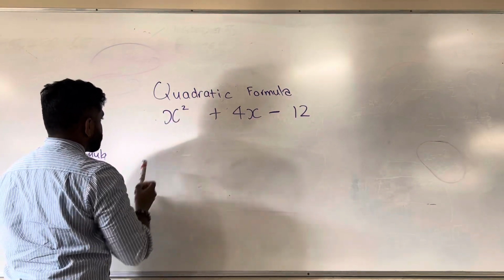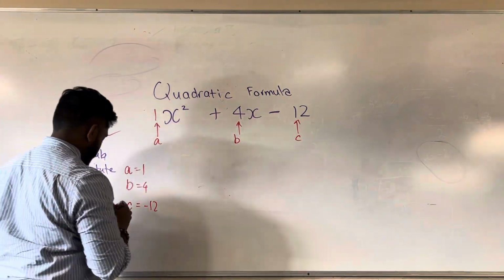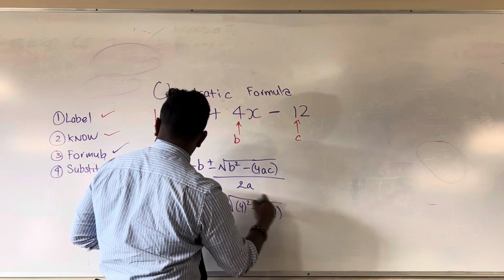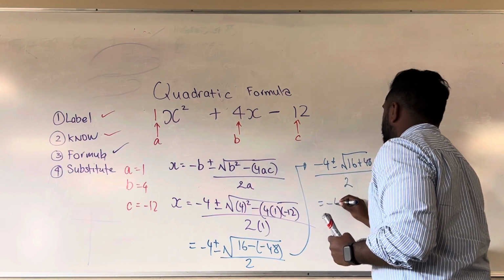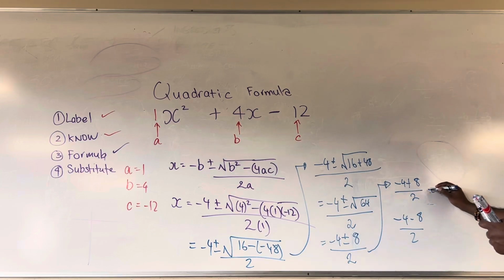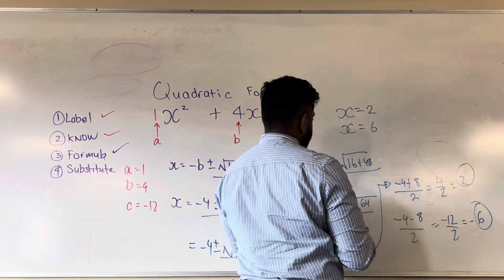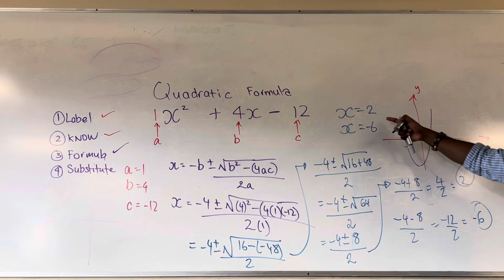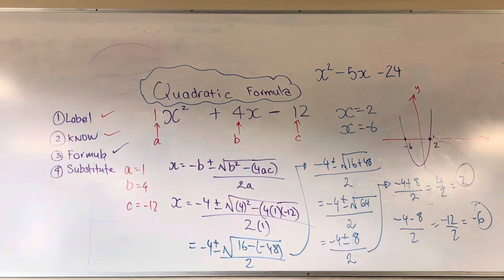Quadratic Expressions - Part 2 example